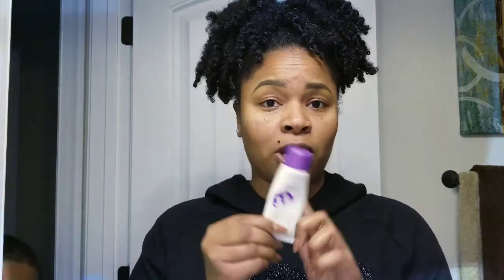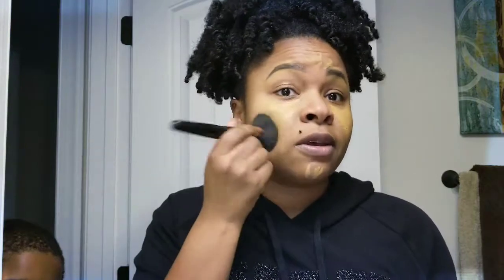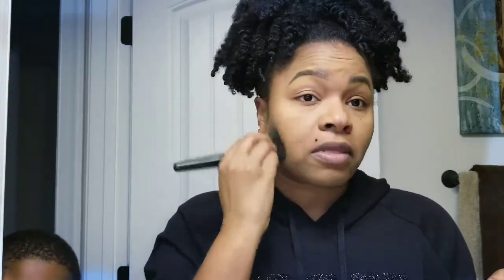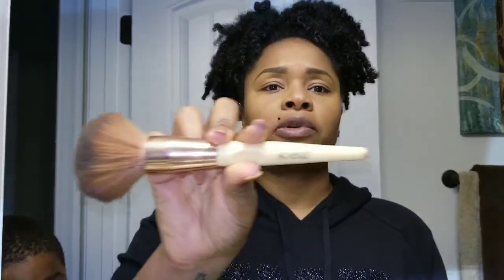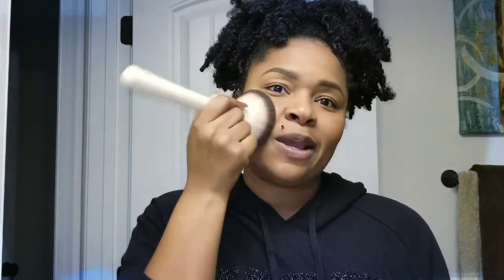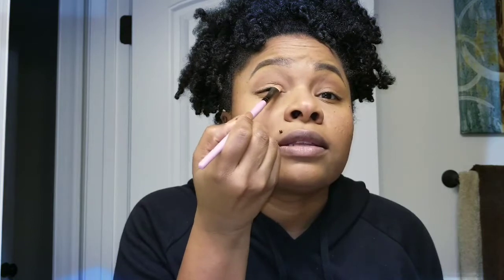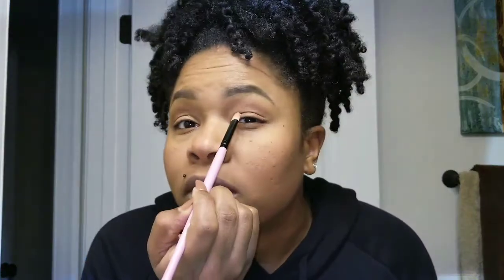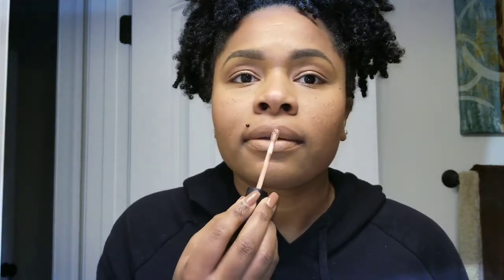GRWM|Simple and Quick Makeup on the Go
Hey Naturalistas! This is what I typically do when I'm on my chill mode and don't won't the hassle of wearing foundation!

Products Mentioned;
Mac Sweet Vision Dust Powder
Bareminerals Nude Generation OM Matte Liquid Lipstick
Maybelline Warm Latte Lipstick #300